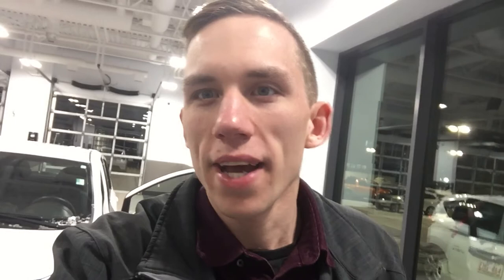2019 Nissan Versa SV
Car walkaround